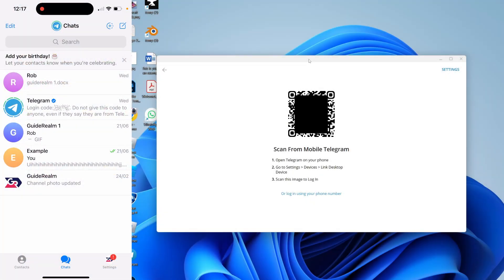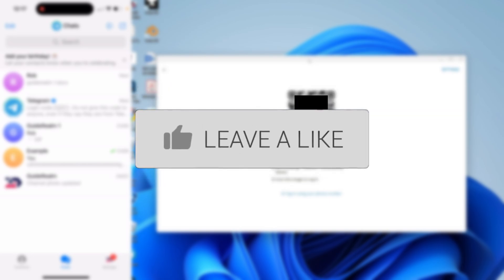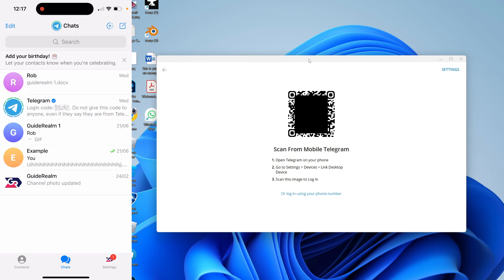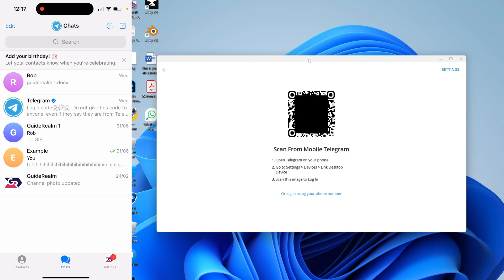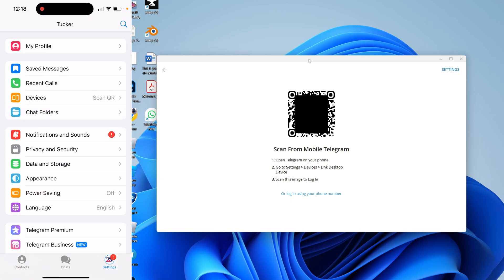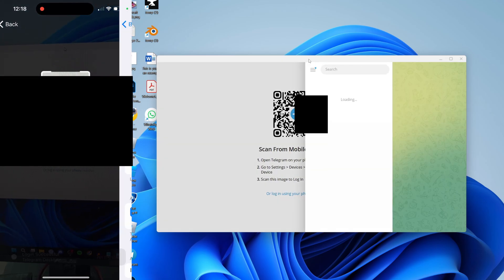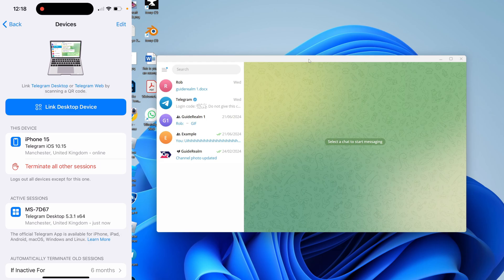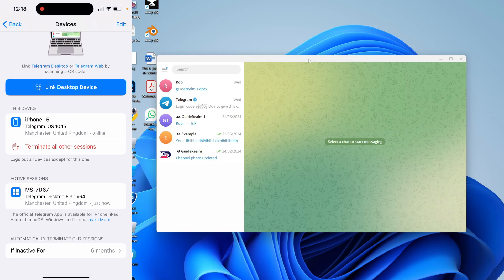How To Log In To Telegram With QR Code - Full Guide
Learn how to log in to telegram with qr code in this video.

GuideRealm